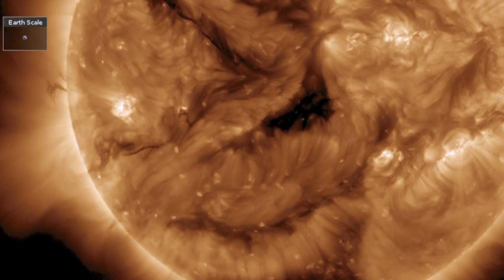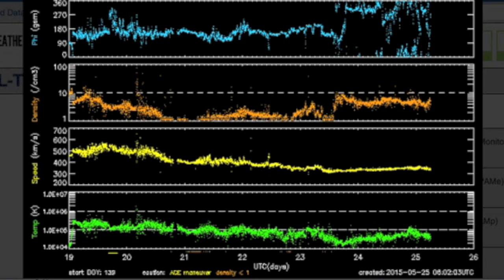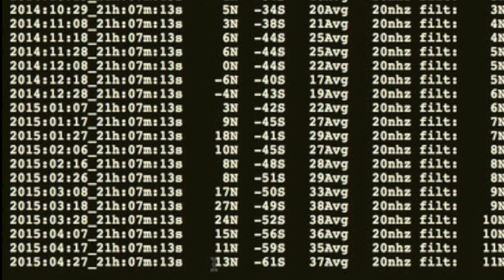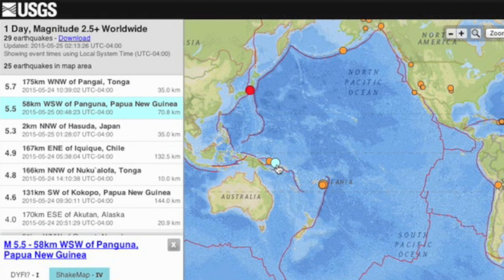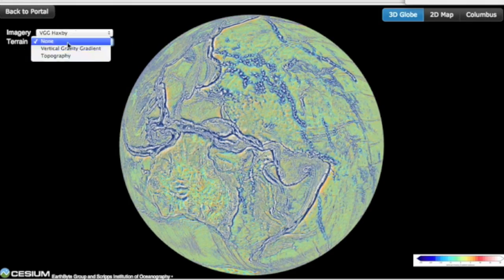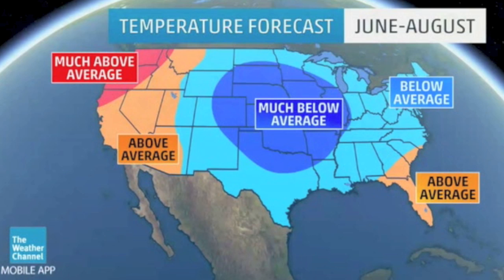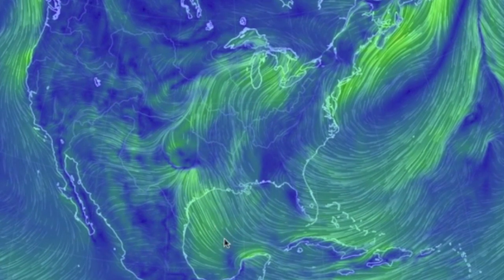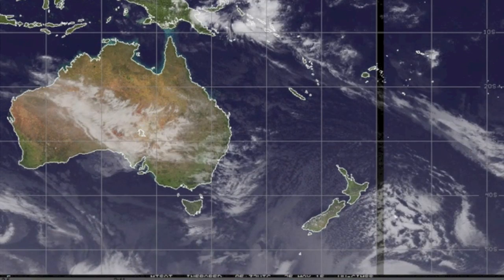Top News, Space Weather | S0 News May 25, 2015